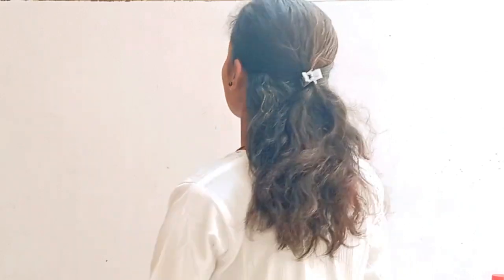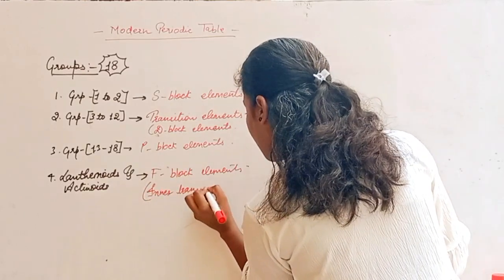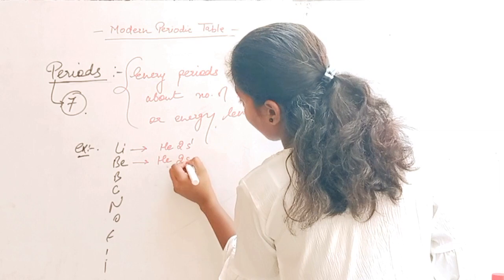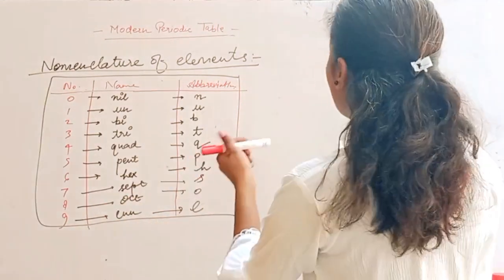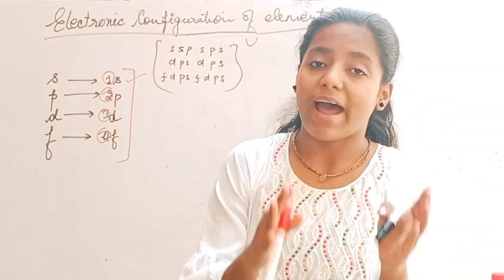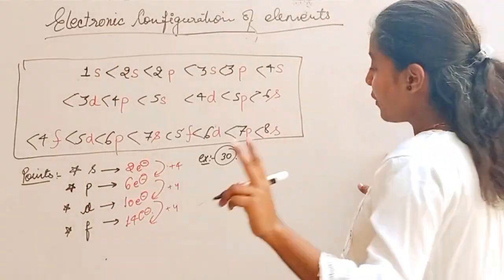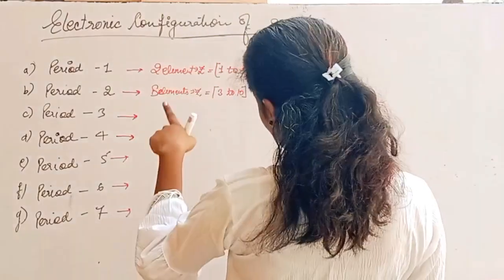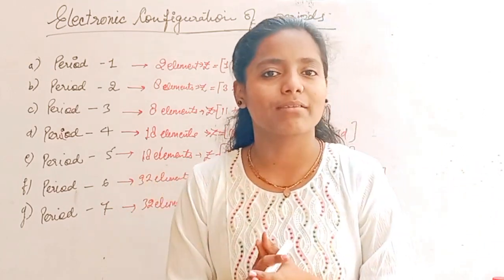Class II chap 3 | Periodic Table 01 Groups and periods | Periodic table one shot class II,12 part 2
We provide you the best lecture for Class XI,XII, JEE, NEET chapterwise, which will be scheduled for whole year 🥳💚